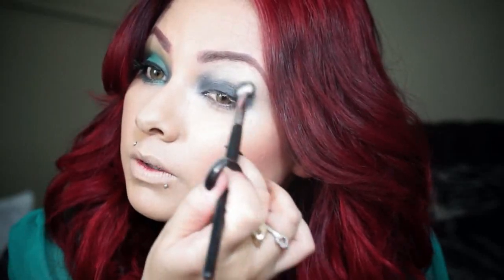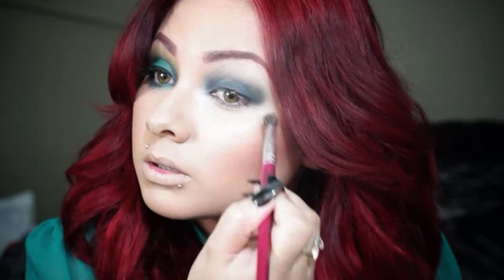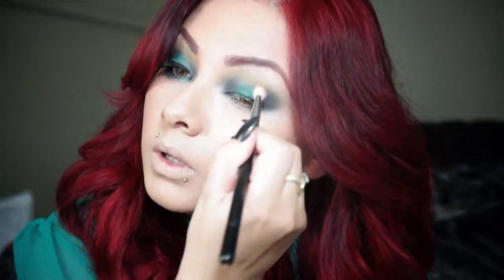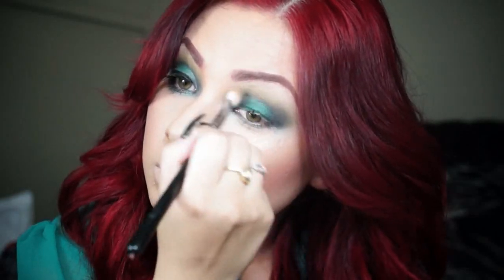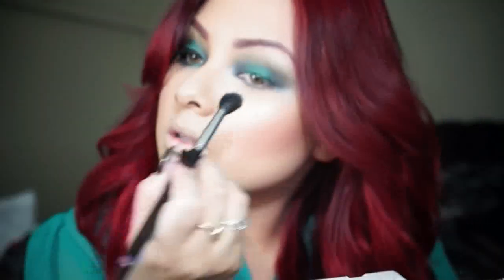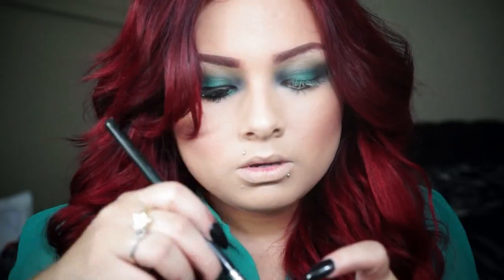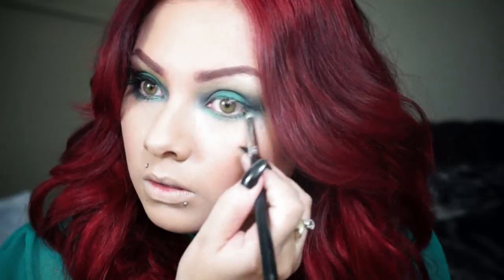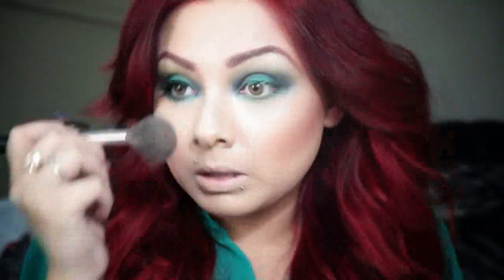my holiday make up look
PLEASE DO NOT BUT FROM THIS COMPANY THE ONLY REASON THIS VIDEOS ARE STILL UP ARE BECAUSE U GUYS ASKED ME TO LEAVE THEM UP BUT I DO NOT SUPPORT OR PROMOTE THIS COMPANY AT ALL ANYMORE YOU CAN PURCHASED THE PRODUCTS OF ONLINE FOR CHEAP

.♥SOCIAL MEDIA♥.

٠•●●•٠•˙♥ ˙•٠•●●•٠•˙ ♥˙•٠•●●•٠•˙˙♥˙•٠•●●•٠•
Products Mentioned:

FACE:
- makeupforever primer,
makeupforever matte ,

Lips:
-liquid lipsticks
in sereniry